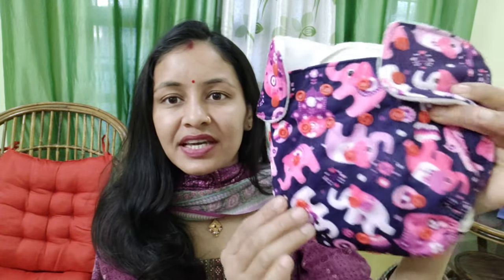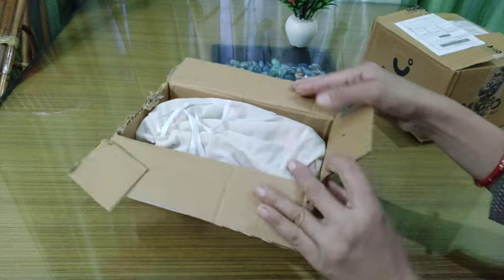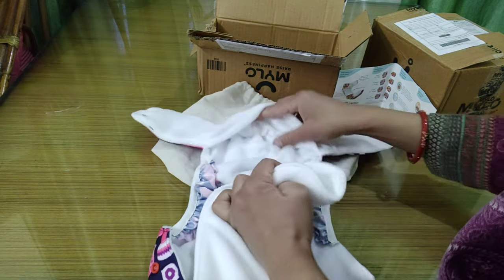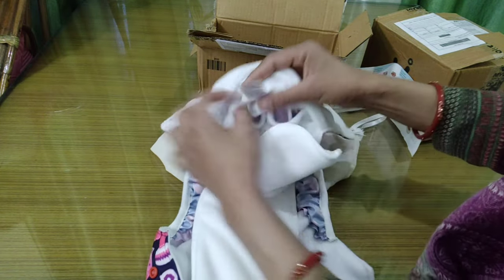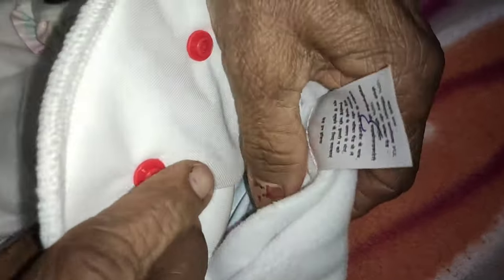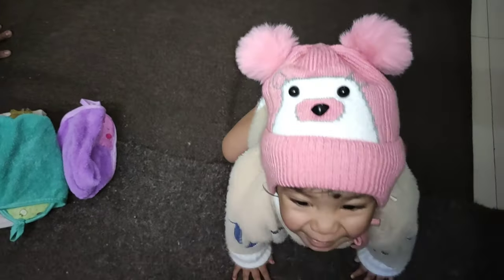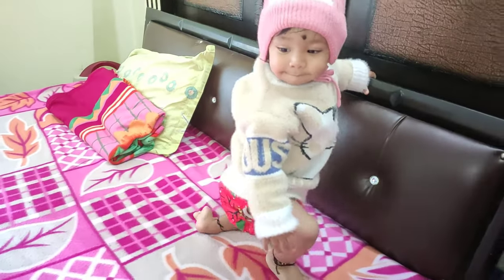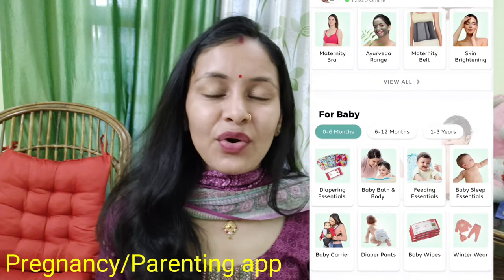Mylo Cloth Diaper Review!!Best & Affordable Cloth Diaper!!Easy Way To Use Mylo Cloth Diapers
Moms love Mylo Cloth Diapers for their baby because it's certified safe for baby's skin and affordable. It can be used from 3 months upto 3 years of age, keeps your baby dry & rash free for 5 hours and can be reused upto 300+ times saving Rs.20,000 a year.

How To Use Mylo Cloth Diapers For Beginners | Easy Way To Use Mylo Cloth Diapers